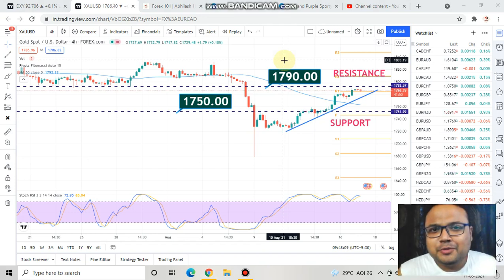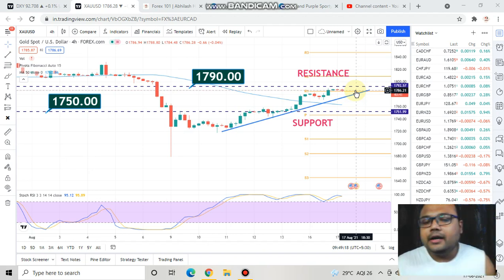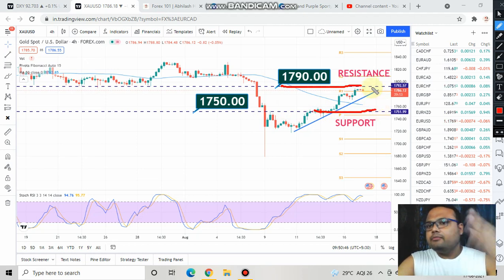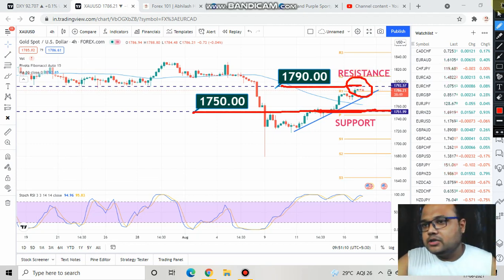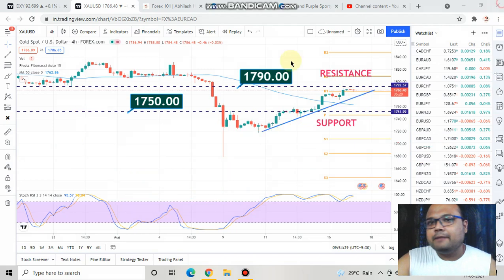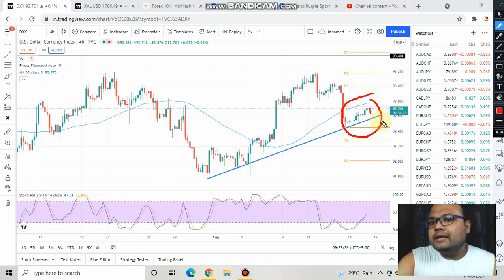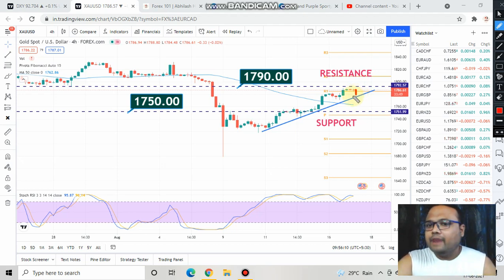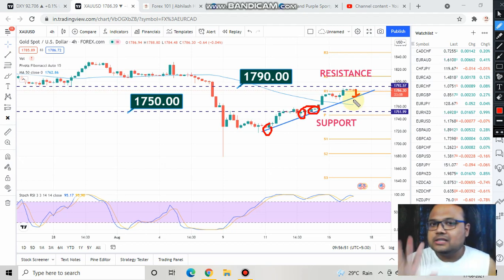XAUUSD Strategy today 17-18 AUG | XAU USD Analysis Today 17-18 AUG | XAUUSD Forecast Today 17-18 AUG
XAUUSD Strategy today | XAU USD Analysis Today | XAUUSD Forecast Today